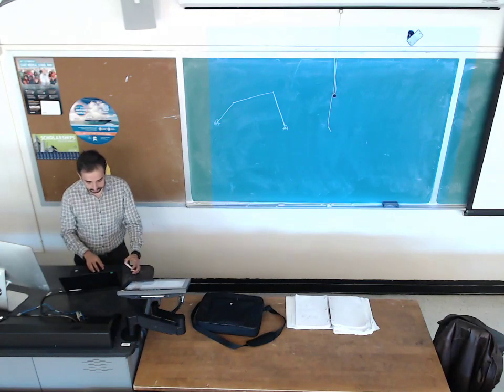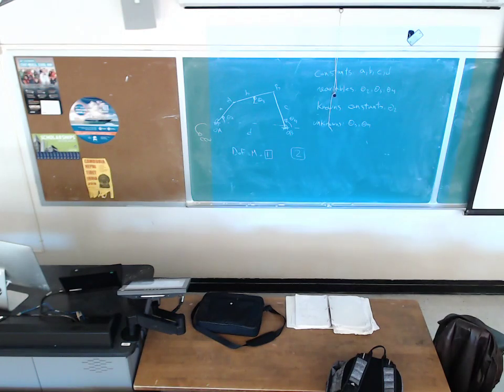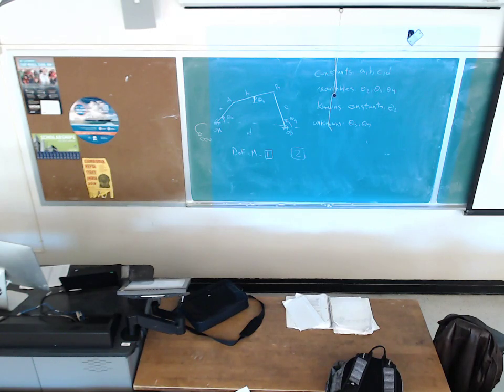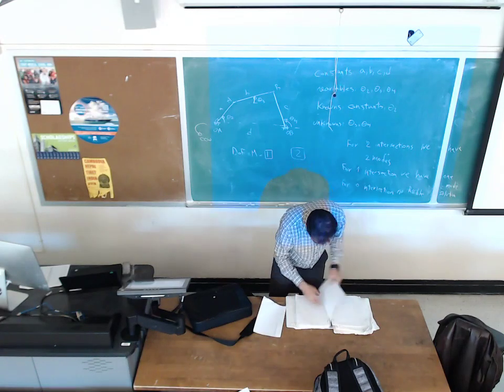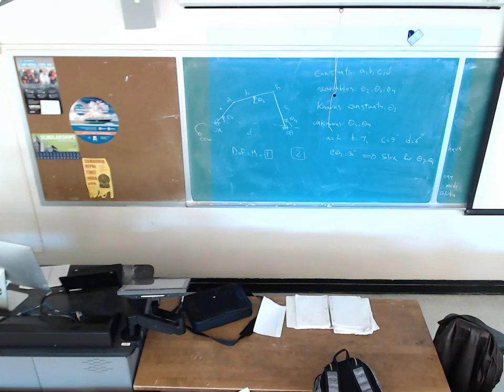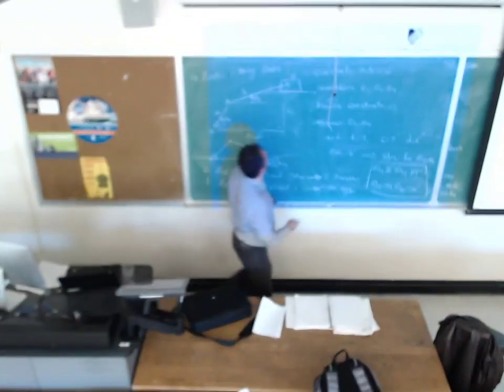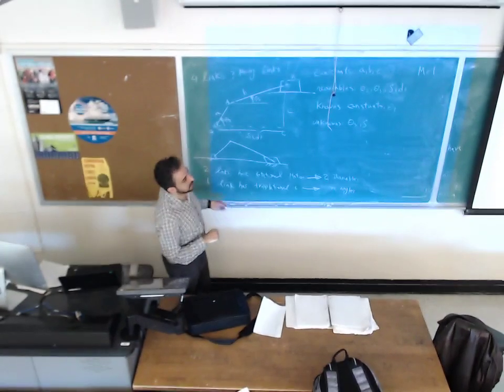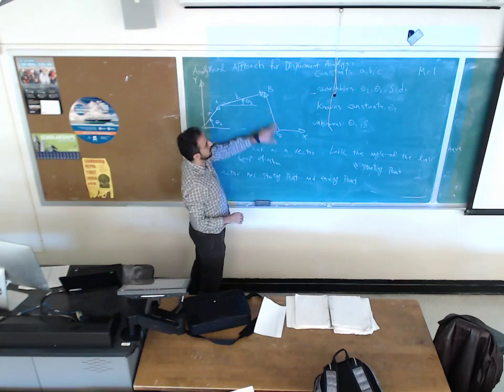MECH 362 091819 Graphical Approach